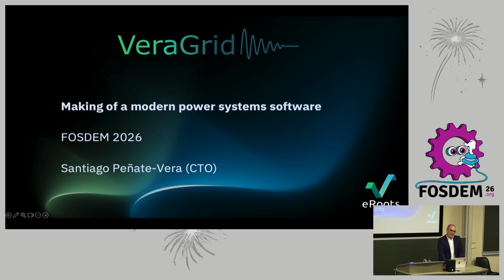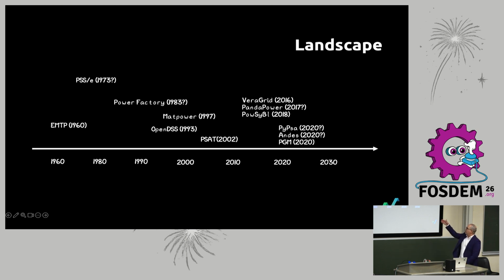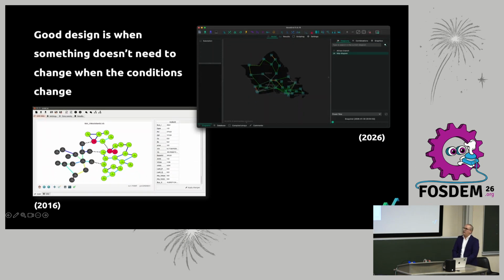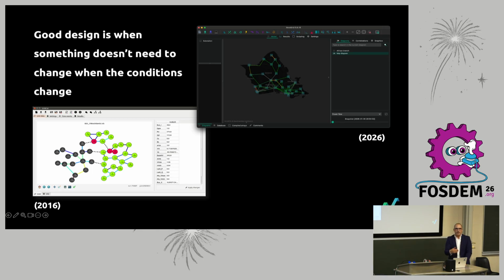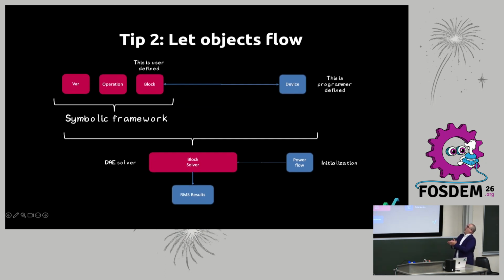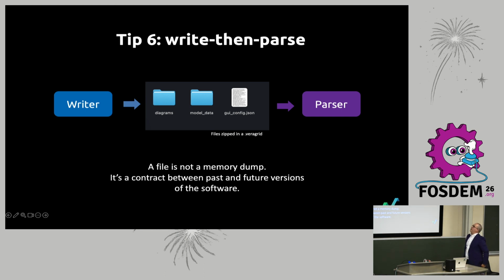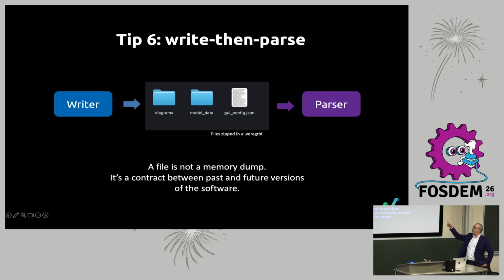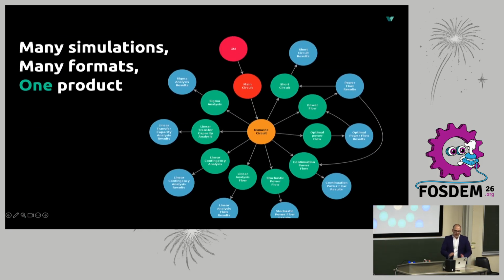FOSDEM - Santiago Peñate: Making of a Modern Power Systems Software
Listen to our CTO Santiago Peñate present the development process of VeraGrid during the 2026 Free and Open source Software Developers' European Meeting